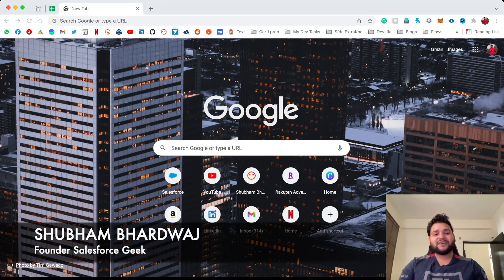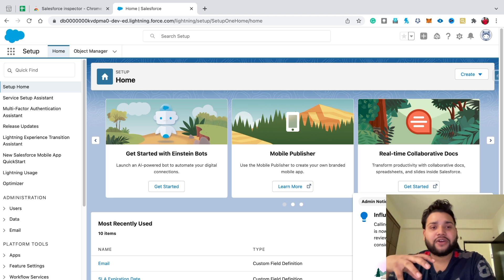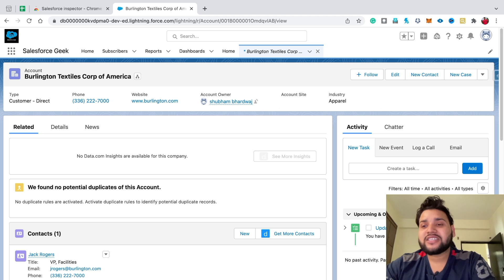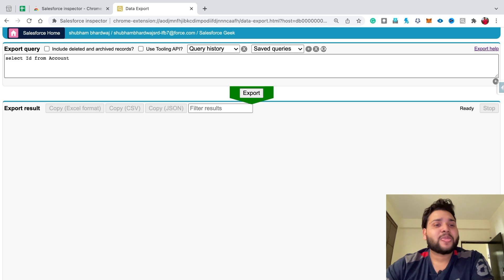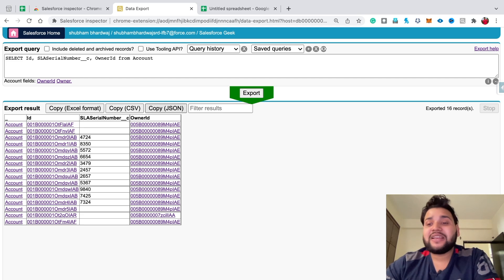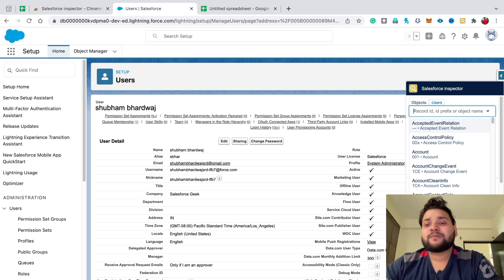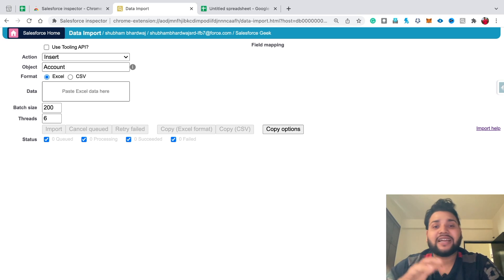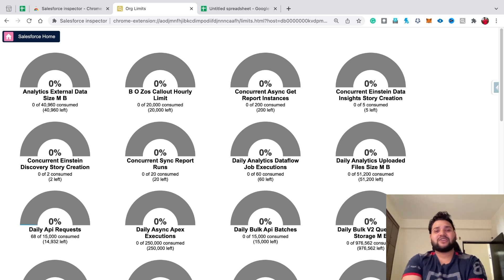Salesforce Inspector - How to use the Salesforce Inspector plugin to increase productivity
In this video, I'm talking about Salesforce Inspector Plugin to increase productivity.

What is Salesforce Inspector?
Salesforce Inspector is a Productivity tool for Salesforce administrators and developers to inspect data and metadata directly from the Salesforce UI.
Extension to add a metadata layout on top of the standard Salesforce UI to improve the productivity and joy of Salesforce configuration, development, and integration work.